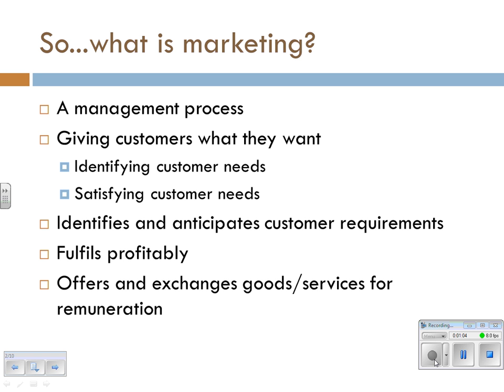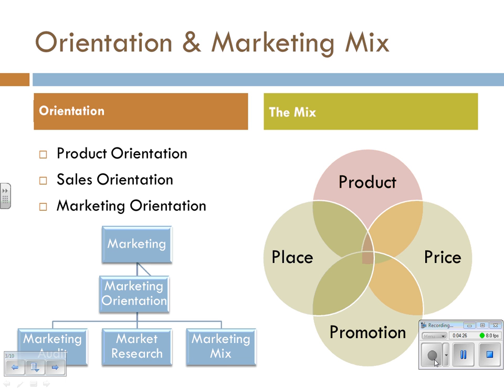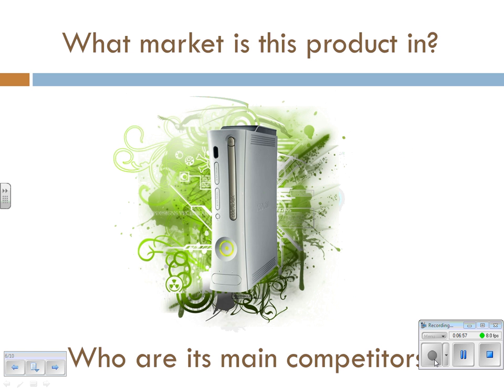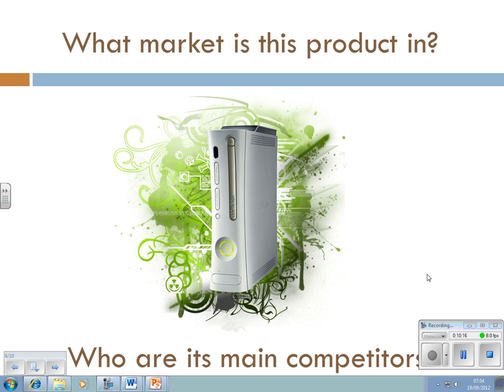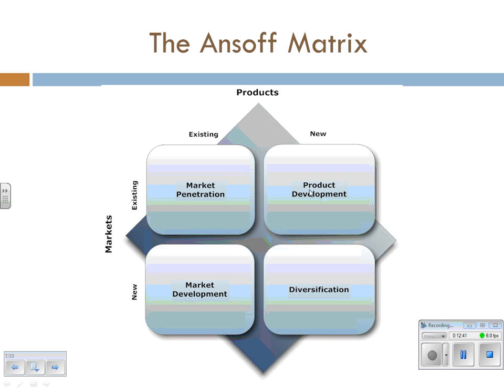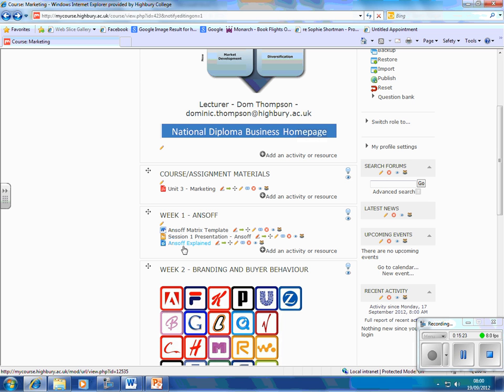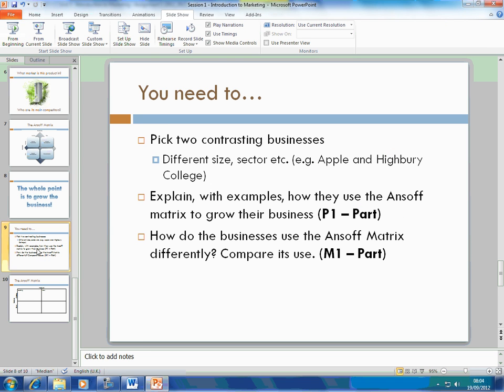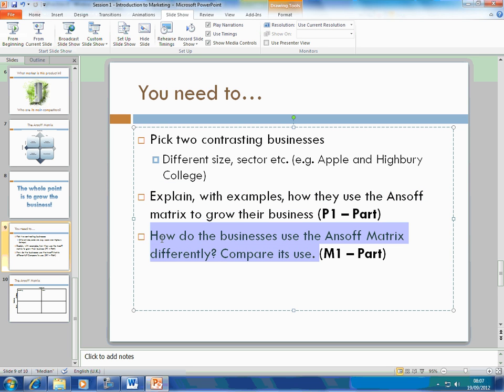Level 3 - Marketing - Session 1 - Ansoff explained.wmv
This video goes through the concept of marketing briefly and then explains what the ansoff matrix is and how it is used. Follow the video through, pause when required and complete the tasks that are on the VLE. As the video says, you will need to then complete part of P1 and M1 - follow the instructions carefully when selecting your businesses

Any questions please comment and specify a time the question relates to